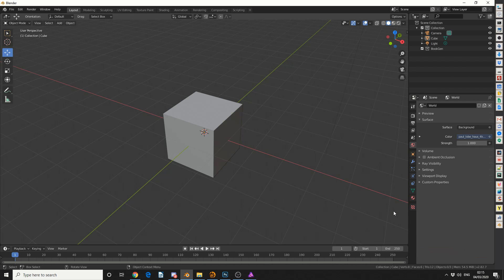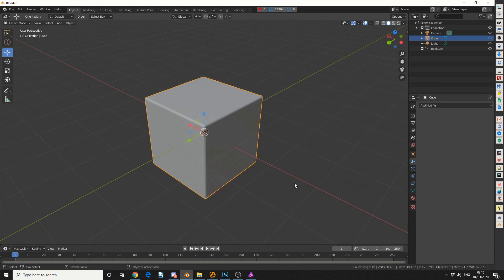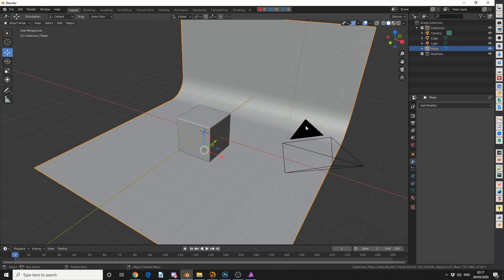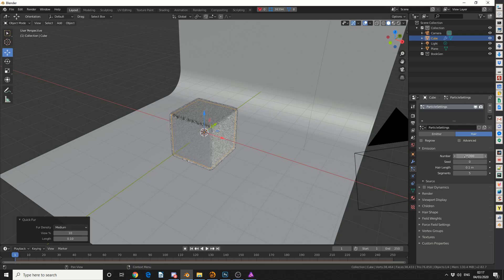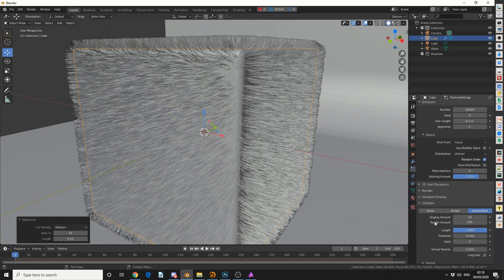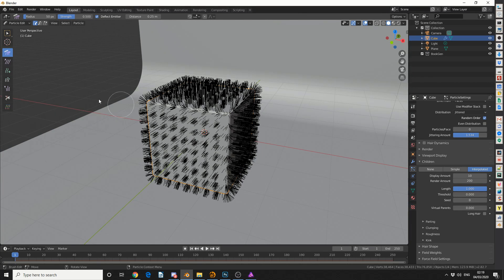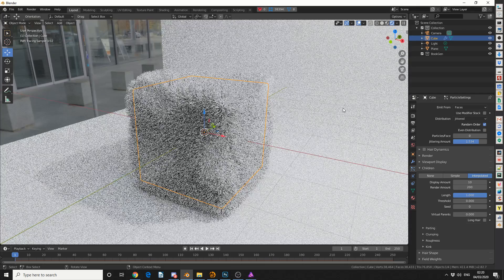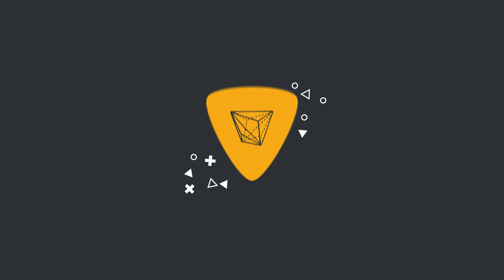Blender Tutorial: Quick Fur & Principled hair shader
I quickly setup a photography background and add quick fur to the default cube, then take a brief look at the principled hair shader.